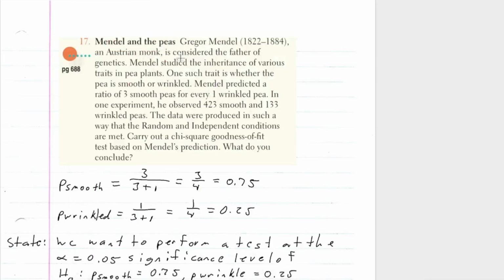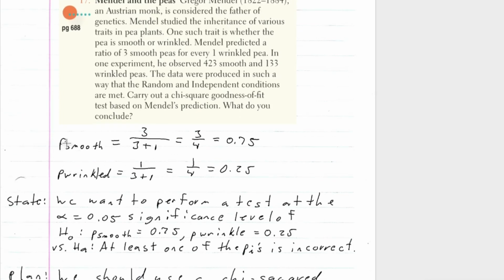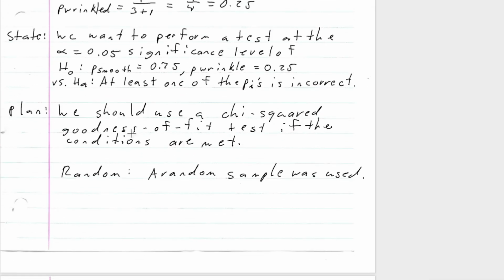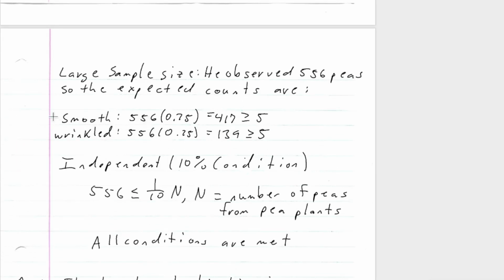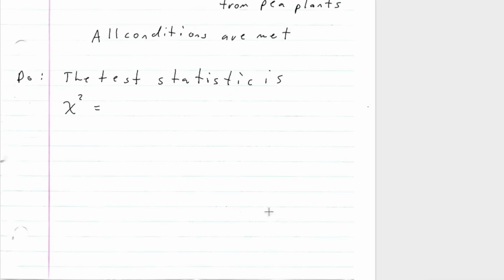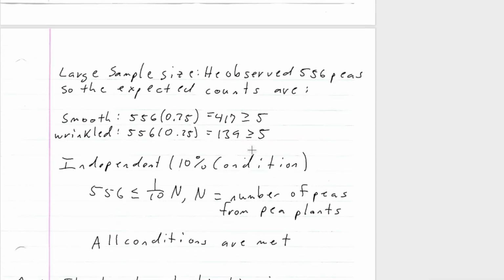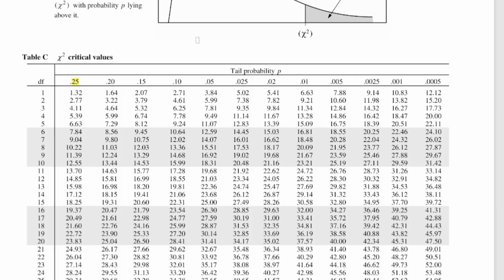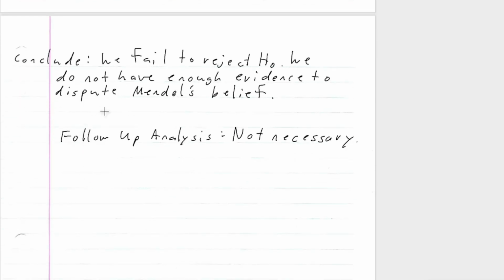Mendel's Peas (Chi Squared Analysis)